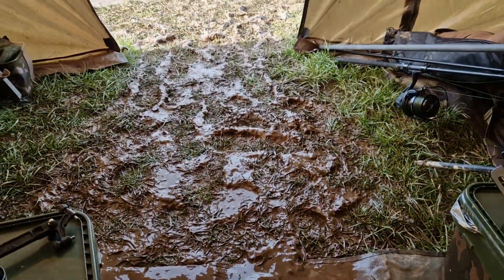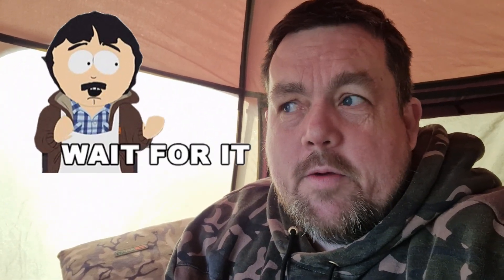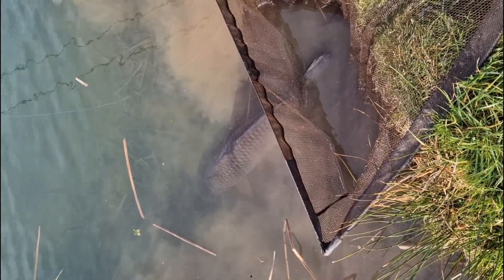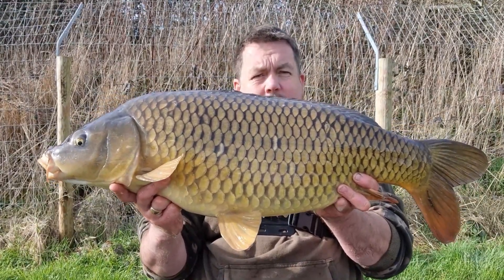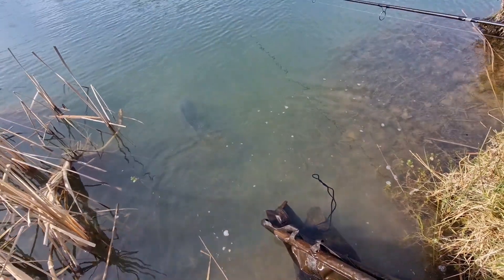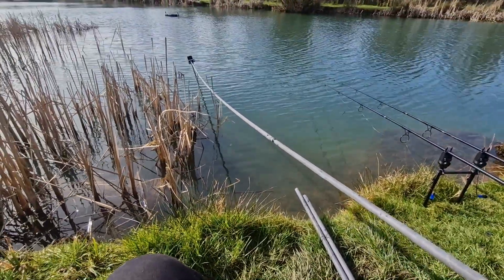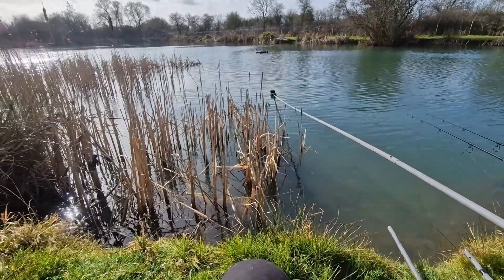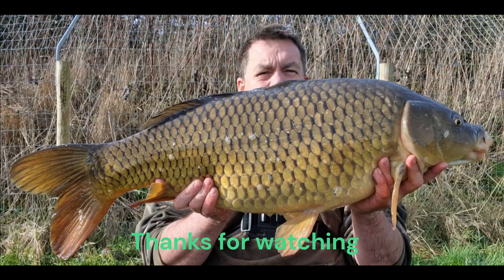Stunning 21Ib Common Carp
Join me on my first night session of 2023.